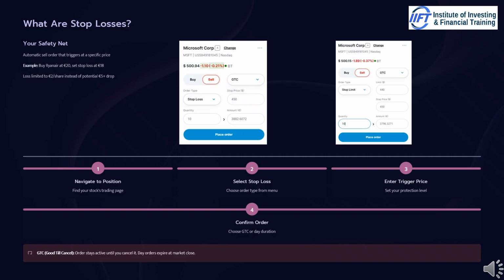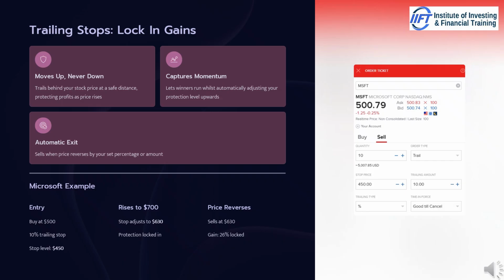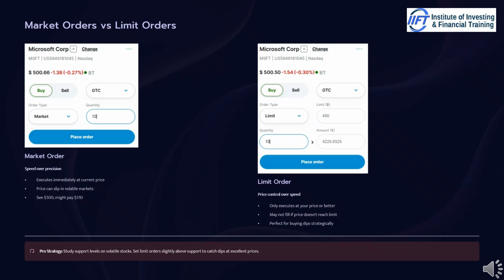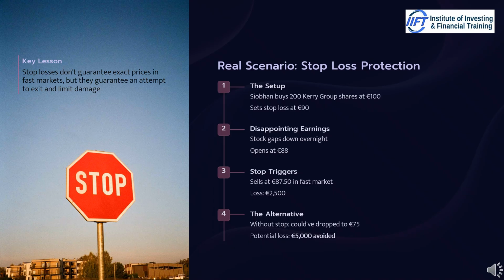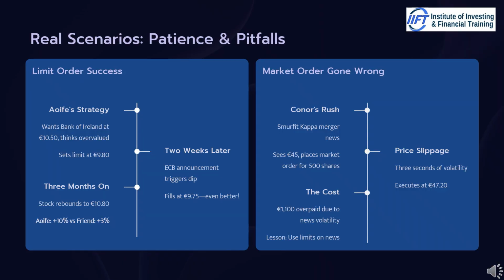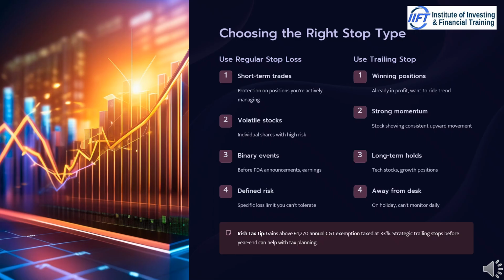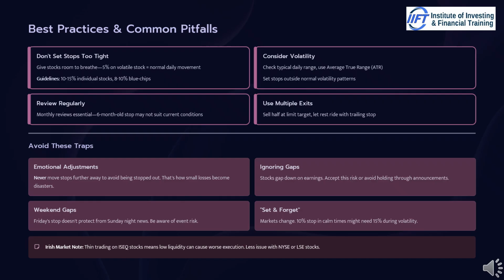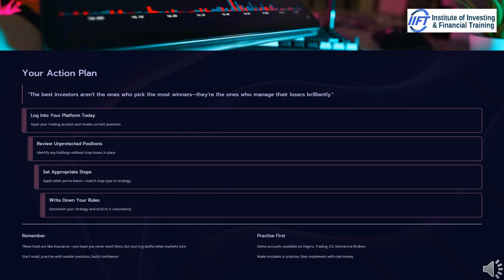Stock Trading Orders To Protect Your Capital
IIFT video Tutorial on Stock Trading Orders to protect your capital. Stop Losses, Limit Orders, Trailing Stops, Market Orders